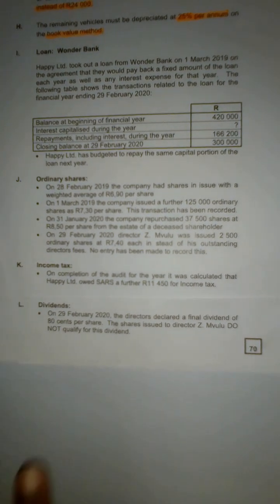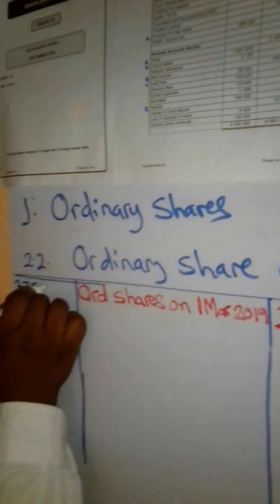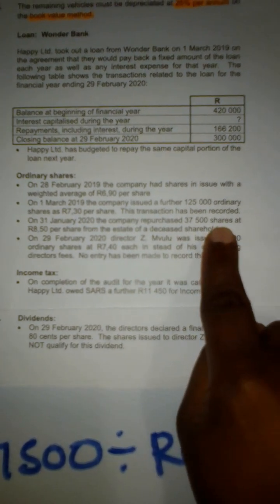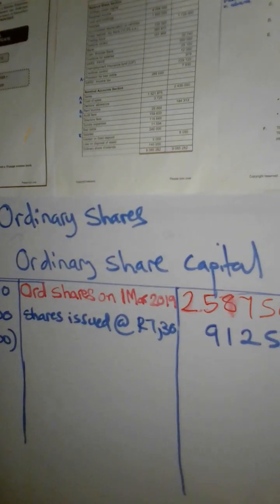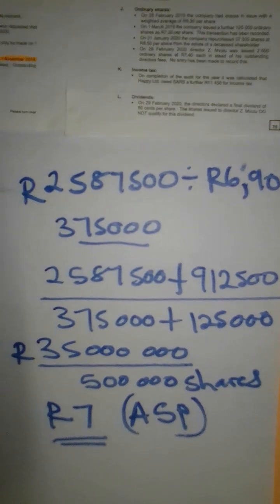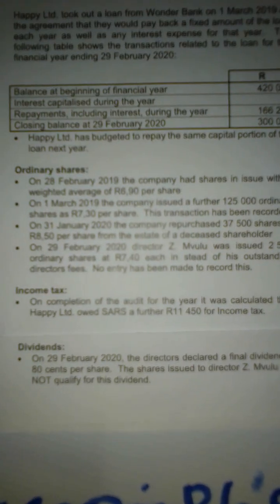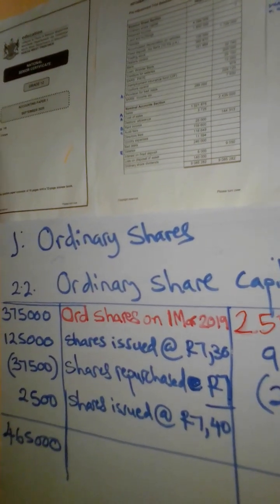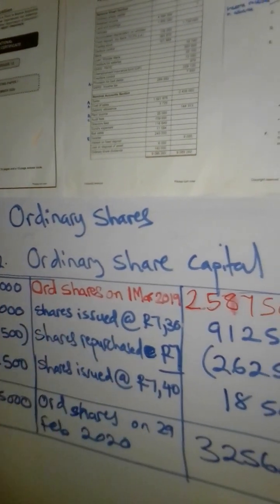gr 12 notes to the balance sheet -ordinary share Capital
notes to the balance sheet